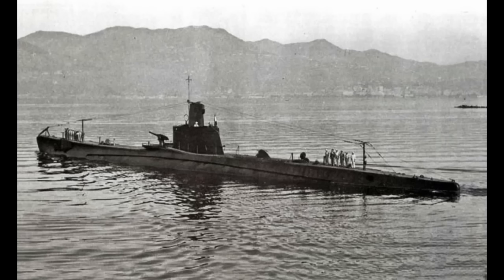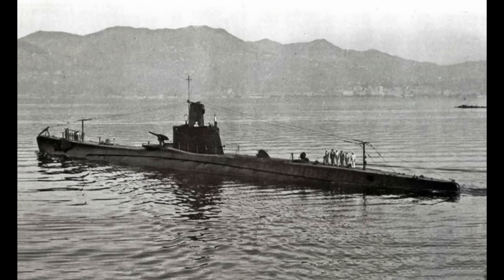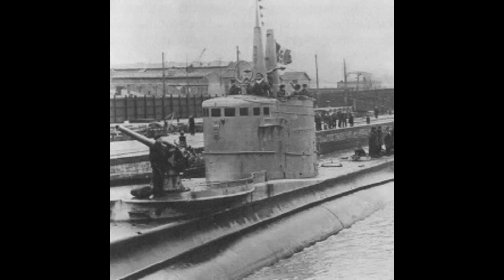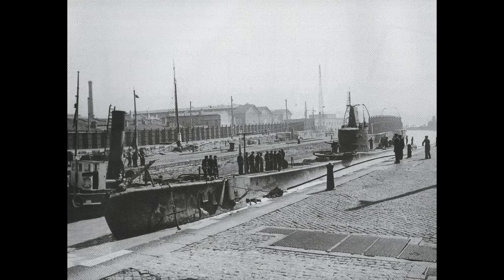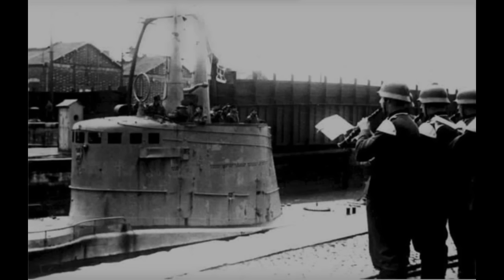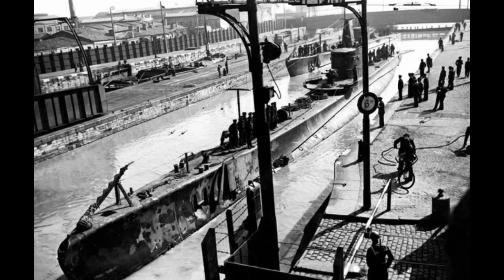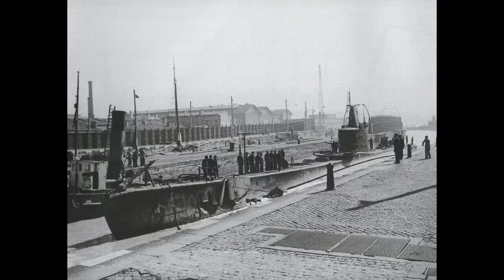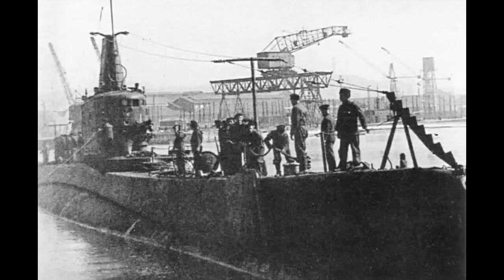RN Luigi Torelli - Globe Trotting Italian Submarine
Very few Axis warships of the Second World War saw service in other navies. Italian ships were Italian, German were German, and Japanese were Japanese. A small number of them saw new life in the post-war era, but they were in the minority.

During the war, only a few ships swapped navies. And a handful of Italian submarines, including Luigi Torelli- the topic of this video -ended up serving all three navies. Torelli is arguably the mos famous one to do so.

Especially with the (possibly fake) story of downing a B-25, near the end of the war.